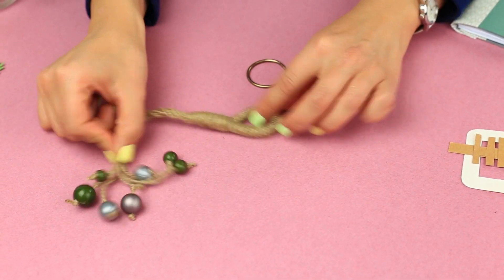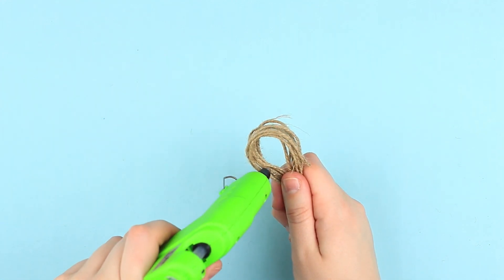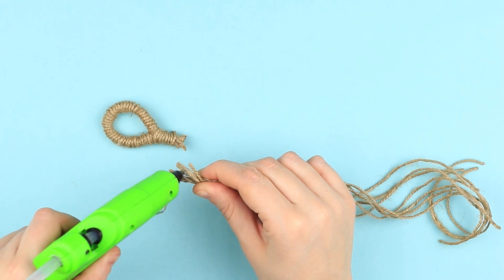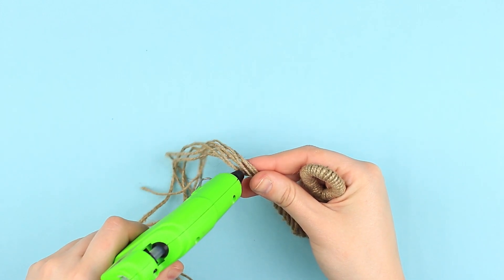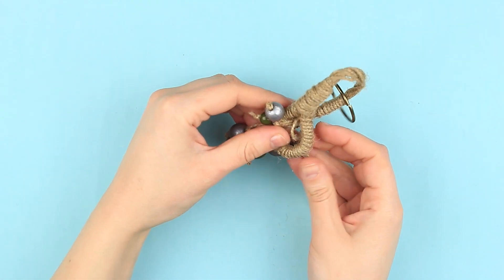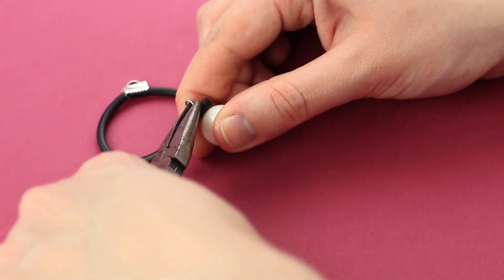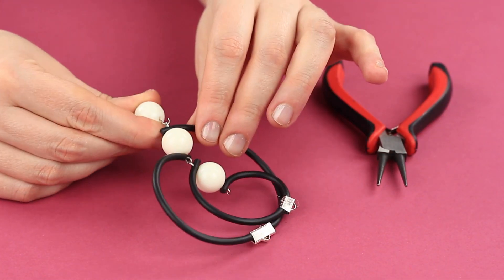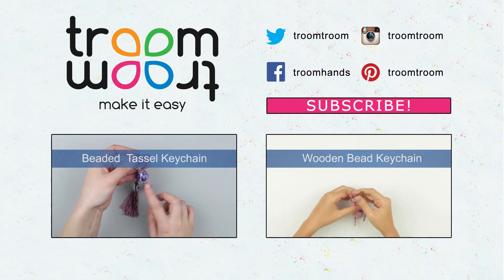DIY Keychains for Women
How to make keychains for women. In this tutorial we'll show you how to make your own keychain  from twine and rubber cord. These fabulous DIY women's charms will become the beautiful accessories that you can put on your handbag to complete your style image!

Supplies and tools:

• Twine
• Big beads
• Keychain rings
• Jump rings, crimp connectors, eye pins
• Rubber cord
• Hot glue gun
• Scissors
• Cutting pliers
• Round nosed pliers
• Flat pliers